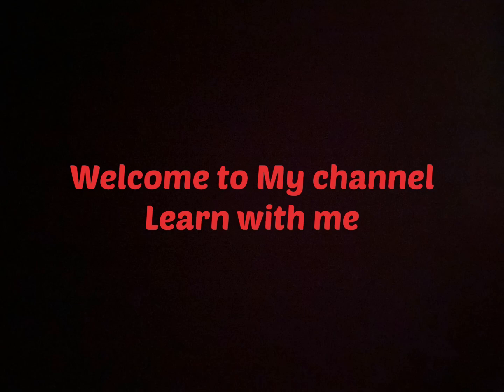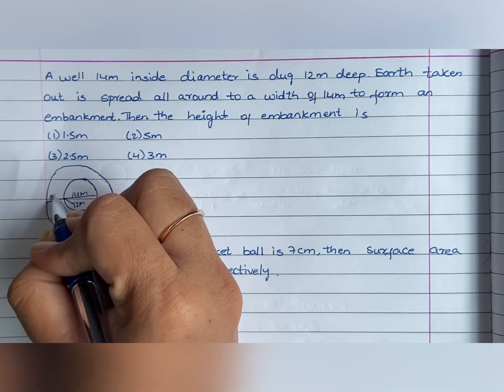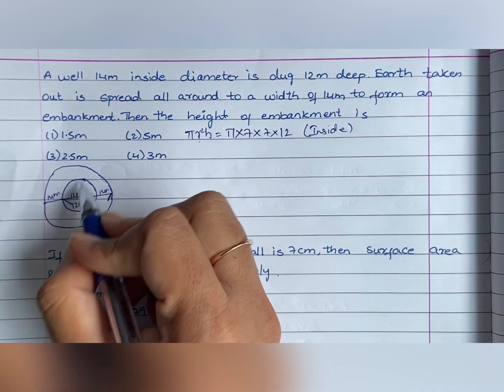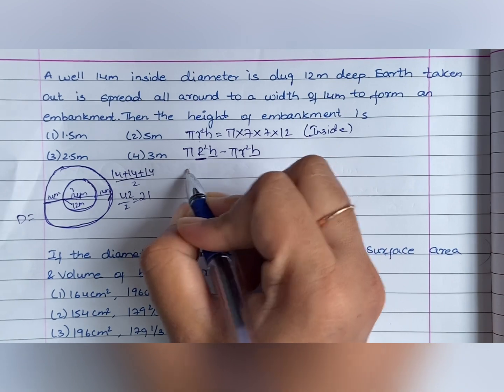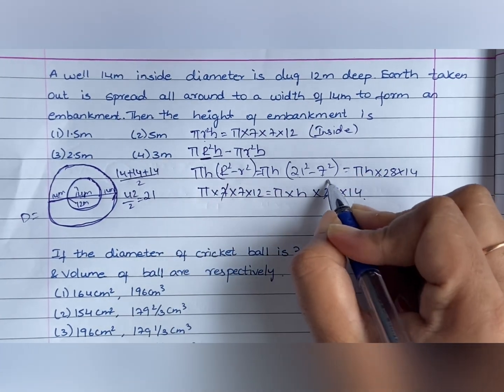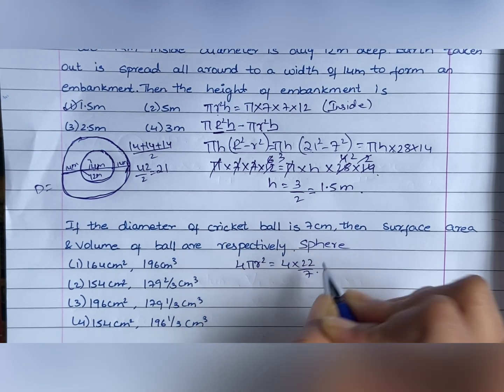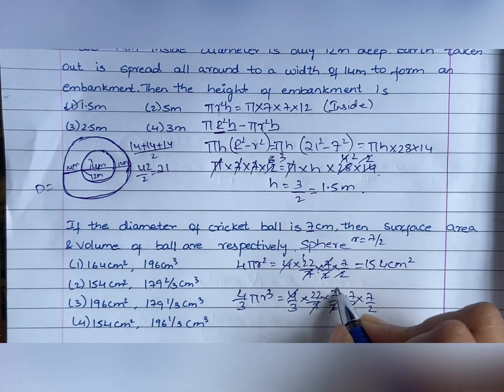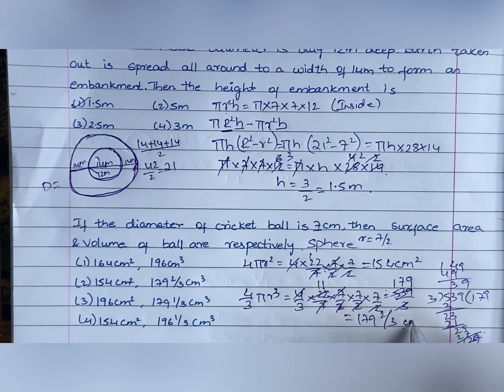TSPSC DAO || Previous/Model questions || Series 2